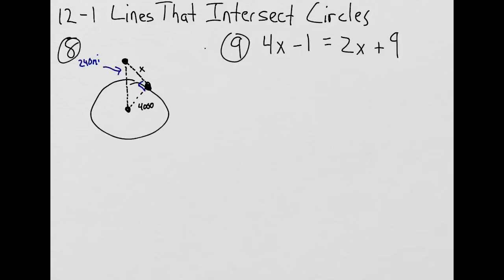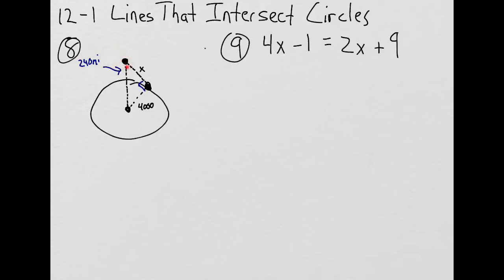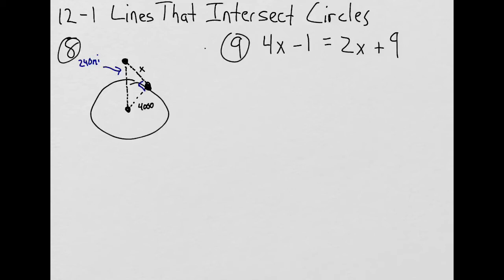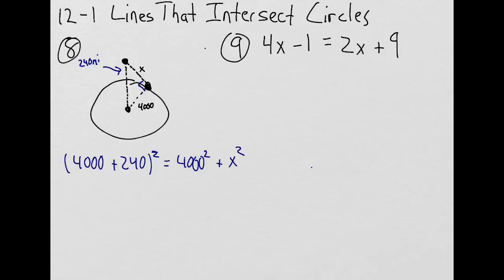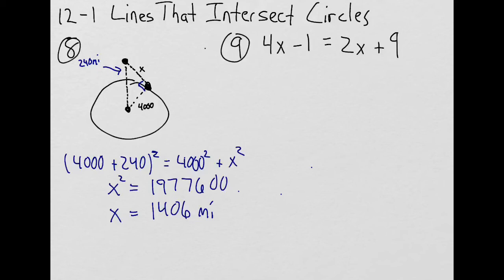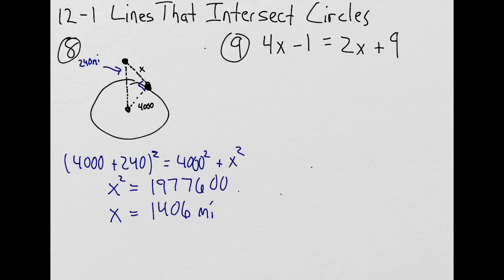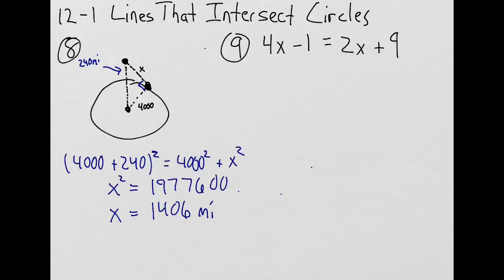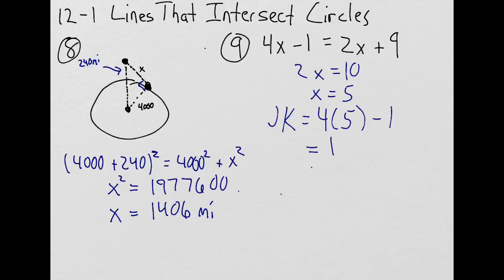Geometry 12-1 Lines That Intersect Circles